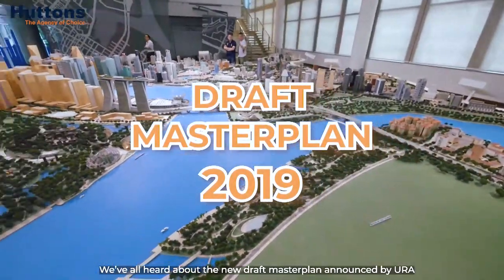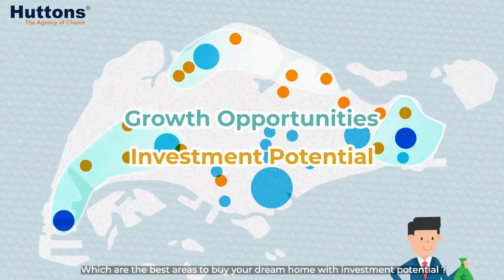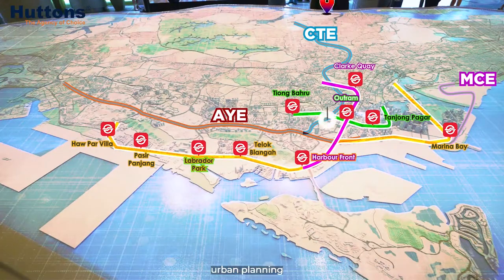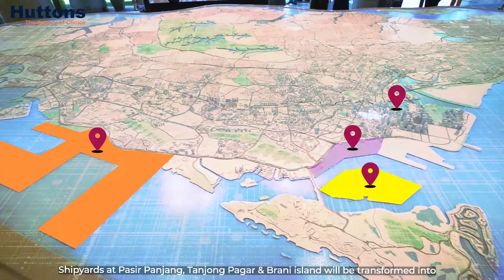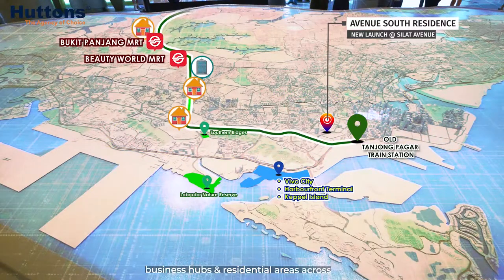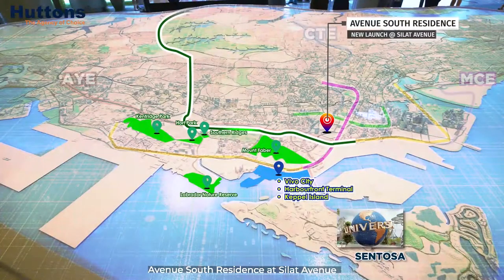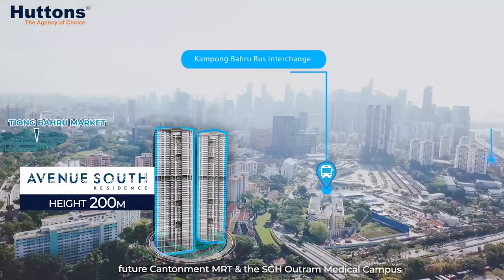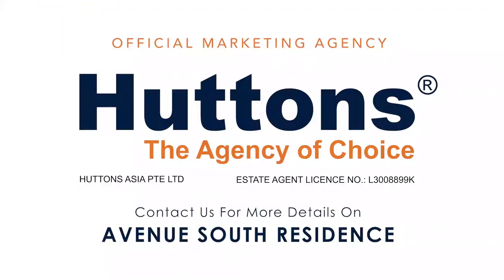Avenue South Residences Location - Presentation at Avenue South Residences Showflat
Call / SMS PK SOH Huttons 96971131 for a presentation slot at Avenue South Residences showflat